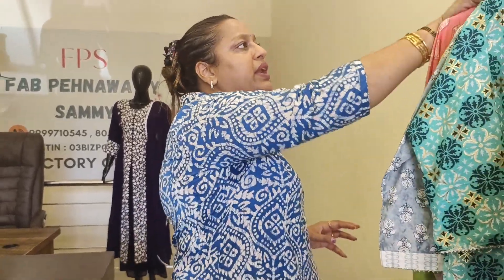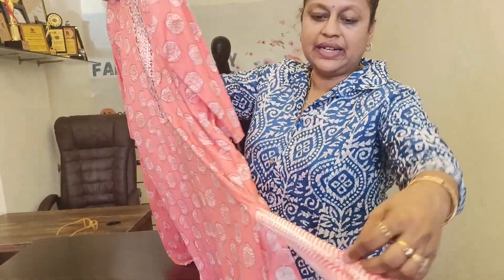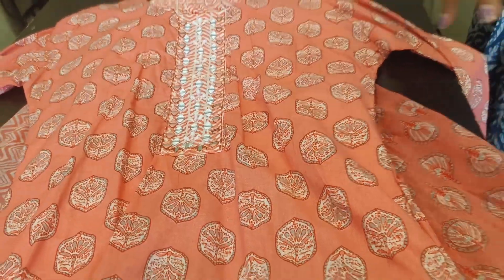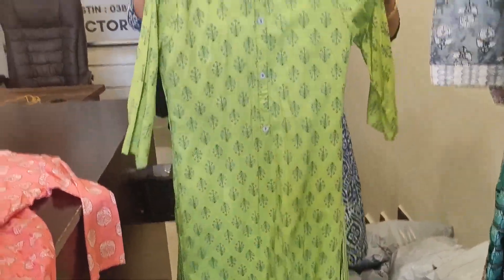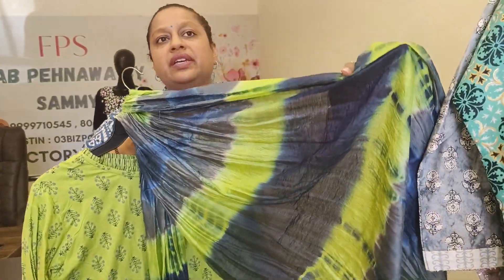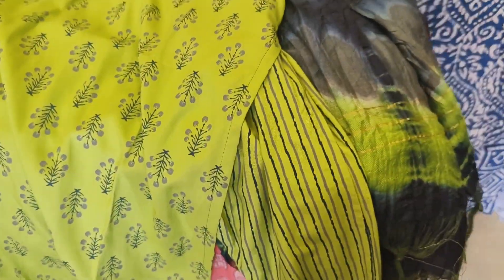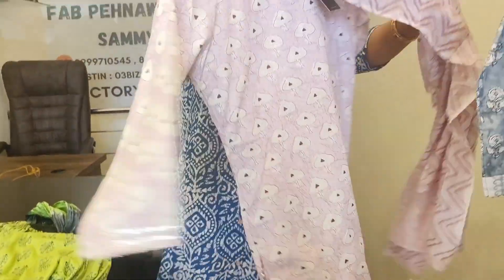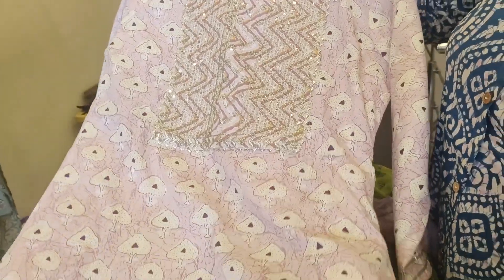495/- only.... leftovers part 12...sizes only 36 38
omaxe royal residency
pakhowal road

to order only TELEGRAM PLZ..on 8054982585

FABPEHNAWABYSAMMY

page ko like kr lo. for live sessions

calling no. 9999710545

TELEGRAM NO. for orders and other queries 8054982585 no calling on this no.

paid membership is 2000/- per year fir whatsapp priority updates

sector 17
near SRL lab
omaxe
pakhowal road
Ludhiana

FOR ORDERS. DROP ARTICLE NO. ON 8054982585 .ONLY TELEGRAM MSG...

wholesale group

reseller group

direct customer group

telegram jewellery  group link

for defective pc returns parcel opening video is must.